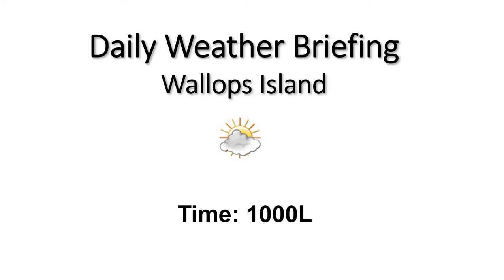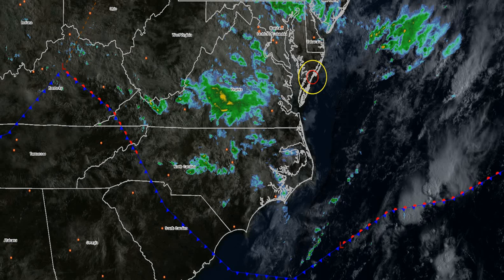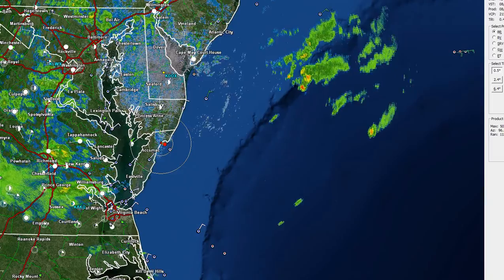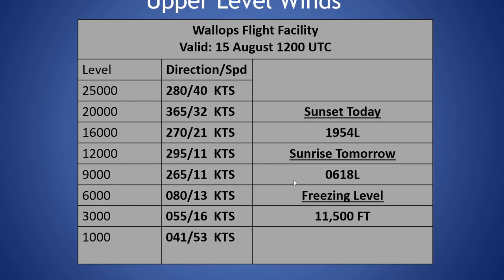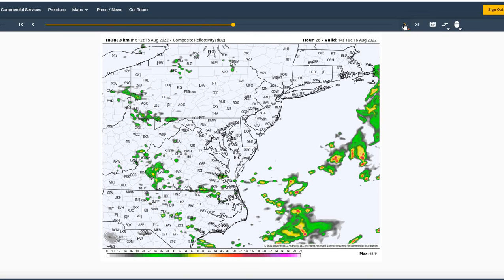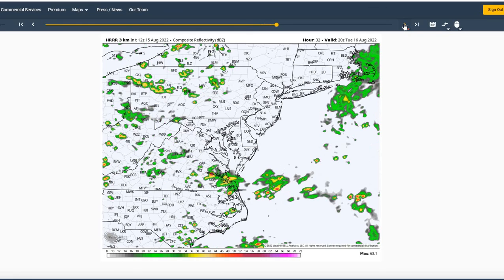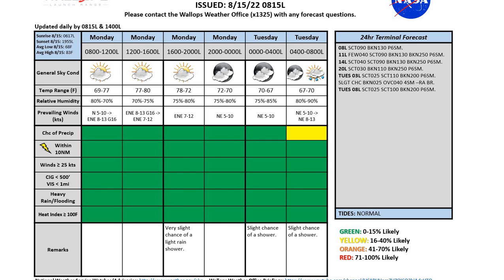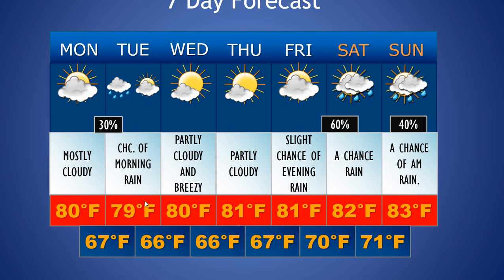Daily Wallops Island Extended Weather Briefing August 15th 2022